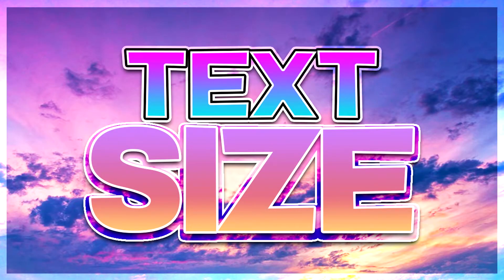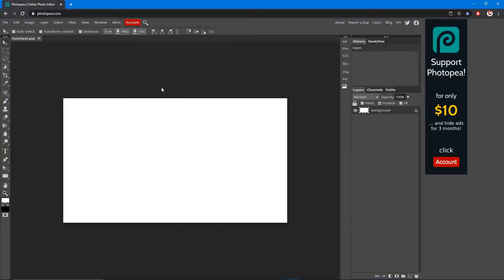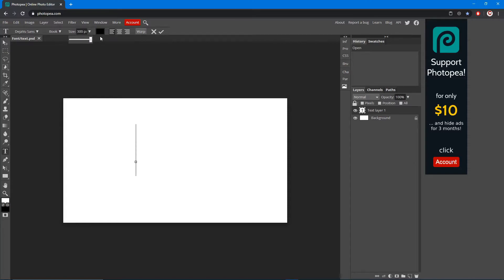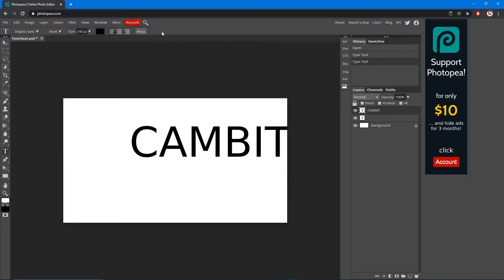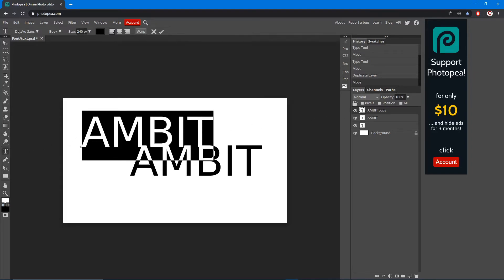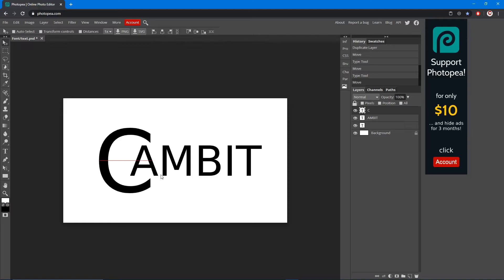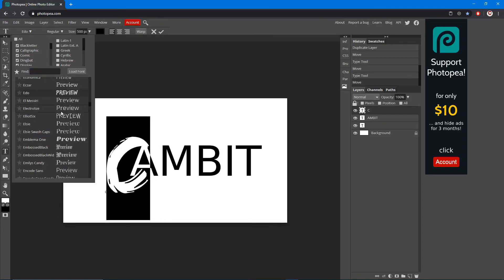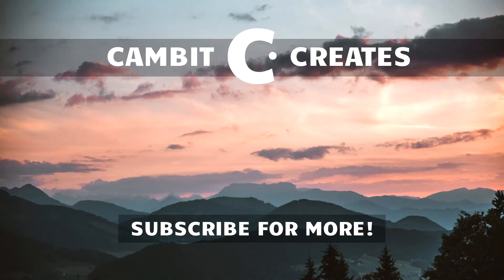Text SIZE Tutorial (Photopea/Photoshop)